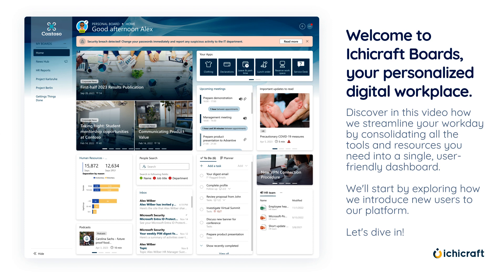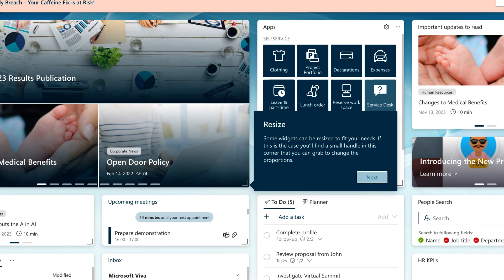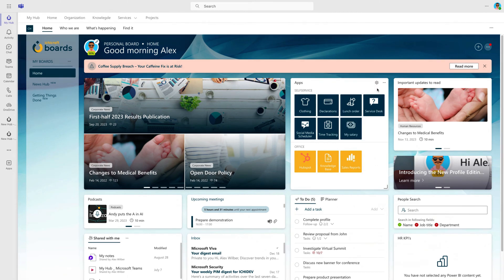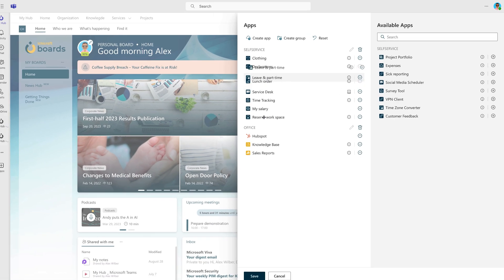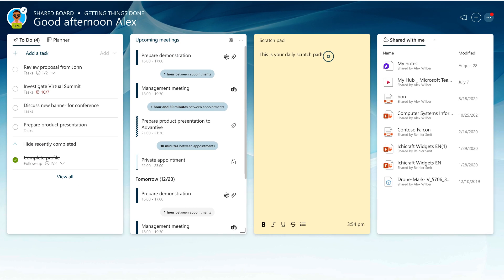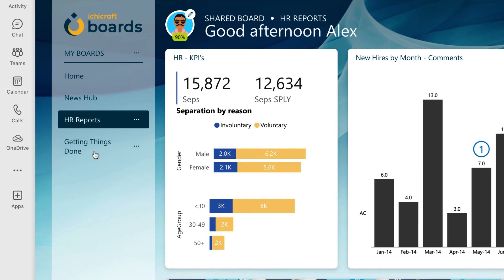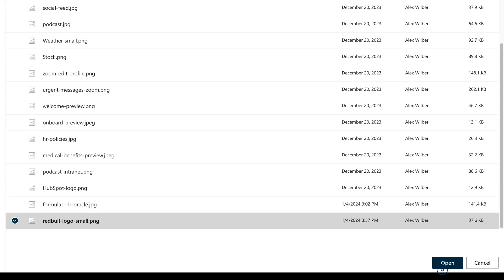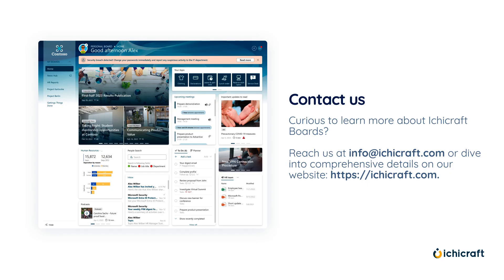Introduction to Ichicraft Boards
Discover in this video how we streamline your workday by consolidating all the tools and resources you need into a single, user-friendly dashboard.

0:00 Welcome to Ichicraft Boards
1:49 Personalize your workplace
3:28 Collective dashboards
5:23 Apply your company branding